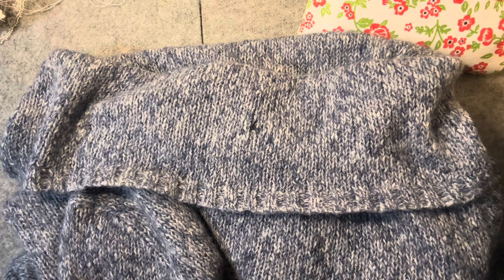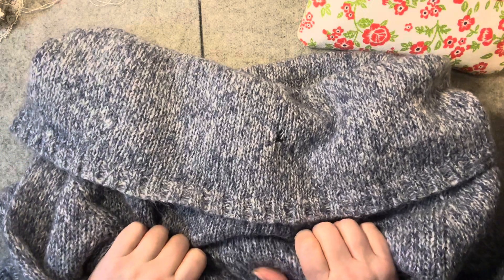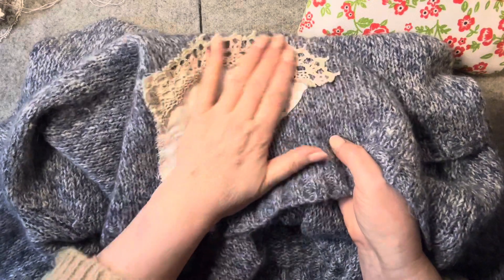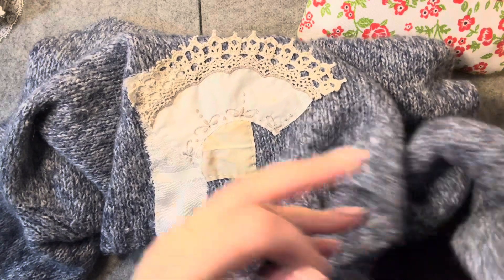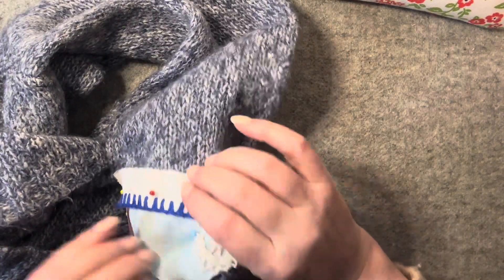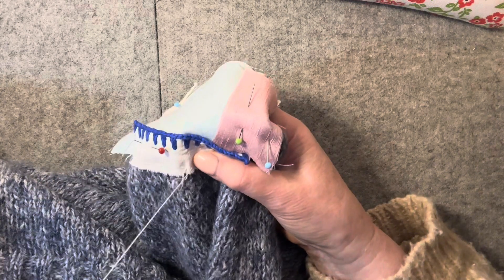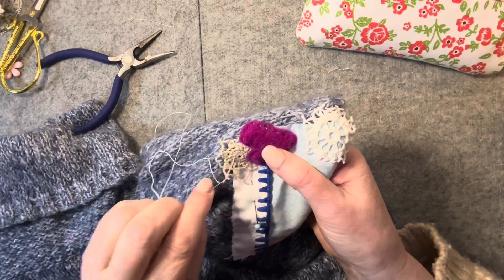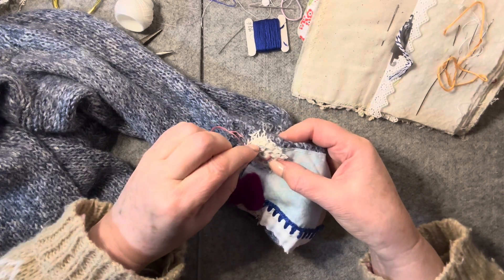DIY: Visible Mending on a Favorite Thrifted Find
Inspired by Corrine’s video on Magnolia Pearl Clothing
I have decided to do a DIY on a lovely jumper I got for next to nothing at a thrift store.

Digi kits and journal or embroidery items available: Etsy shop